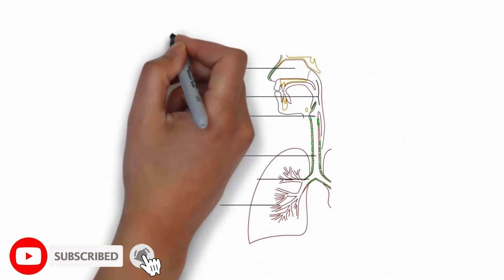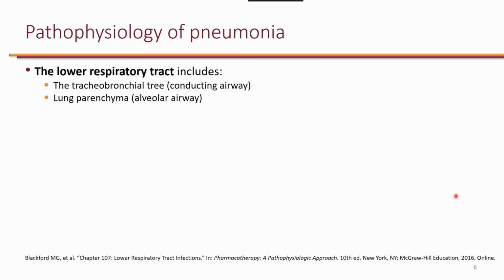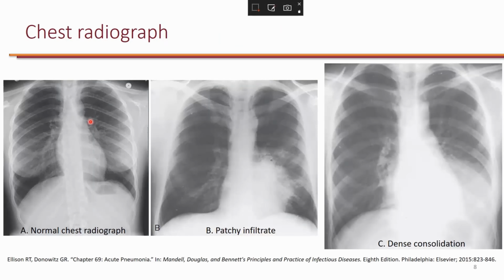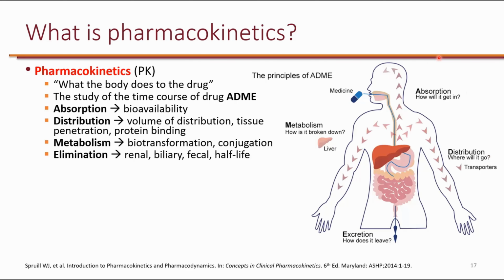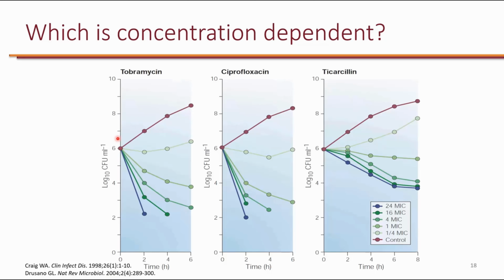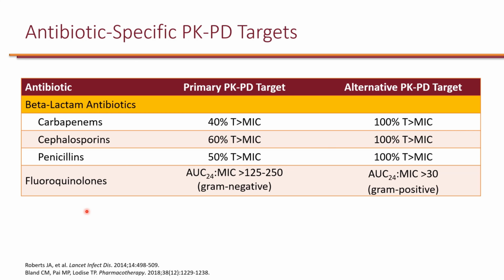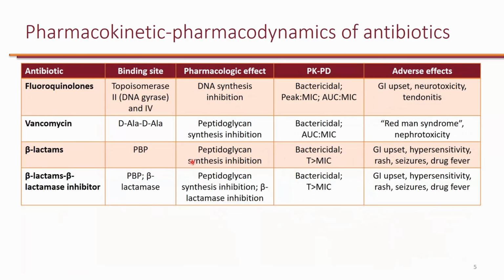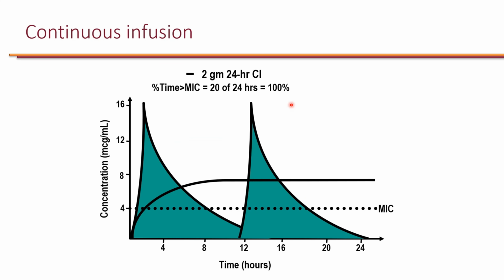😷 Community-Acquired Pneumonia Objective 1 | PK/PD That Saves Lungs 💊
🎯 Learning Objective 1: Describe the pharmacokinetic and pharmacodynamic properties of antibiotics used for pneumonia.

Why do some “active” antibiotics flop in the lung? 🤔 In this high-yield primer, we turn PK/PD into a clinical superpower: epithelial lining fluid (ELF) penetration, fT above MIC (β-lactams), AUC/MIC (FQs, macrolides), Cmax/MIC (aminoglycosides), post-antibiotic effects, and tissue distribution. We’ll spotlight pearls like why daptomycin is inactivated by pulmonary surfactant 🚫🫁 and how to align dosing with targets for S. pneumoniae, H. influenzae, atypicals and more.